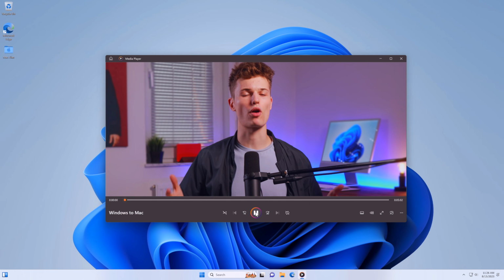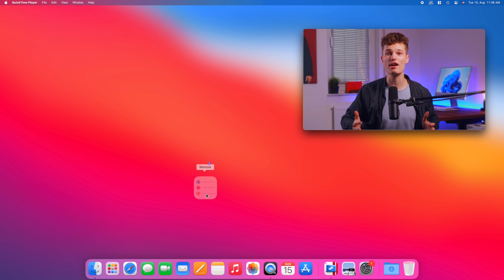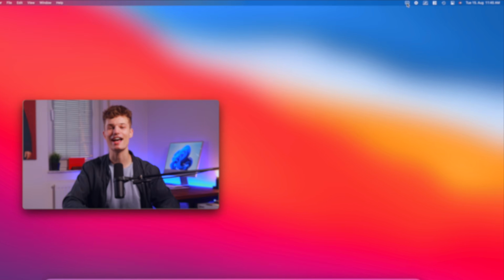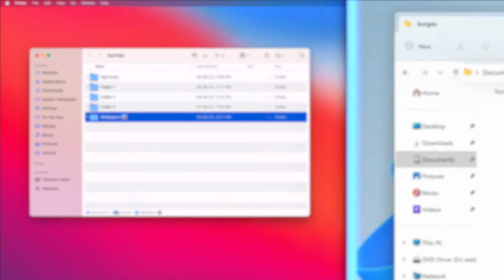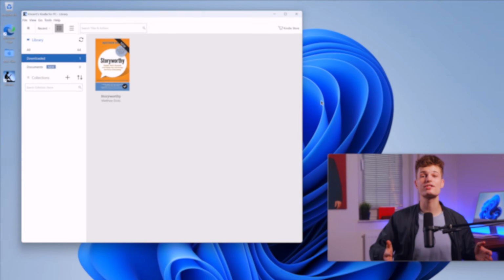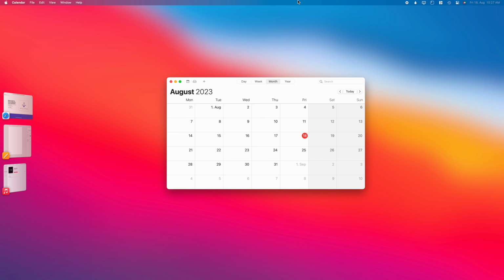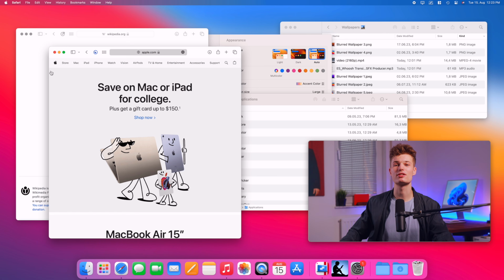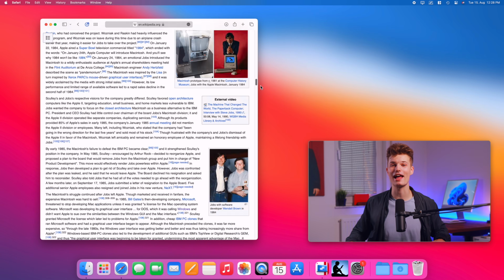Switching from Windows to Mac? Everything You Need to Know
Wondering how to get started with ease on Apple’s macOS? Here are 20+ quick tips to make the transition from Windows to Mac easier than you’d expect it to be!

📖 CHAPTERS 📖

00:00 - Use the Right-Click the Right Way
00:55 - Pin Apps to Dock (Taskbar)
01:57 - Pin Folders to Dock (Start Menu)
02:20 - Notifications & Widget Board
02:42 - Control Center
03:10 - Search for Anything on your Mac
04:17 - Show File Path
04:45 - Pin Favorite Folders to Sidebar
04:58 - Viewing Options for Files
05:08 - Preview Any File
05:25 - Cmd X Files
05:56 - Dynamic App Menu bar
06:34 - App Switching Shortcuts
07:01 - Task View aka Mission Control
07:19 - Stage Manager
07:45 - Resize App Windows
08:07 - Split View App Windows
08:20 - Snap App Windows
08:47 - How to Quit Apps the Right Way
09:29 - Force Quit aka Task Manager
10:02 - Scroll Bars
10:35 - Alt Tab Shortcut Disclosure: